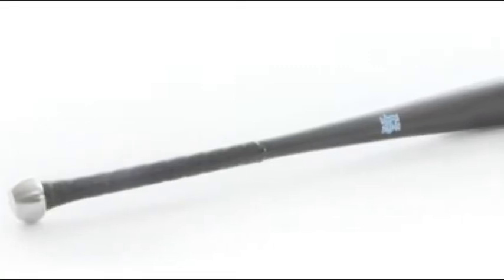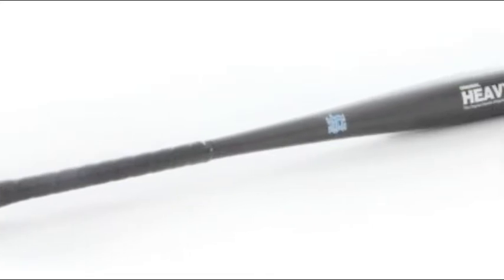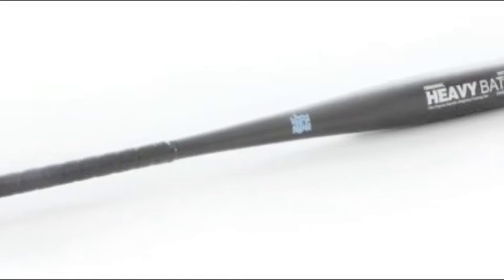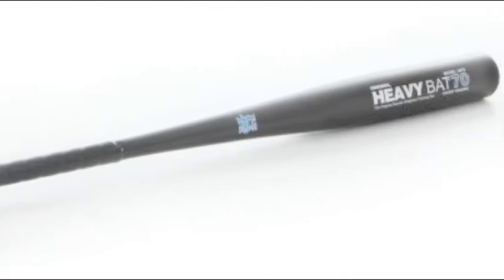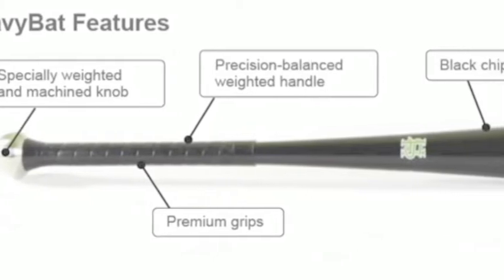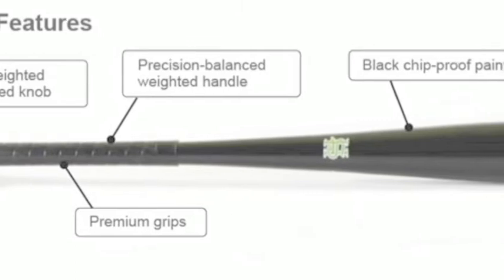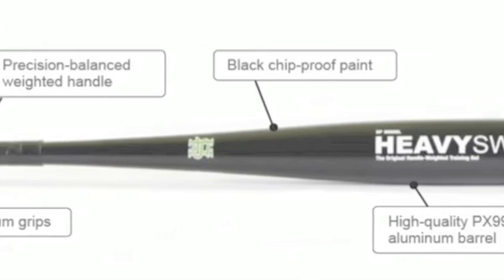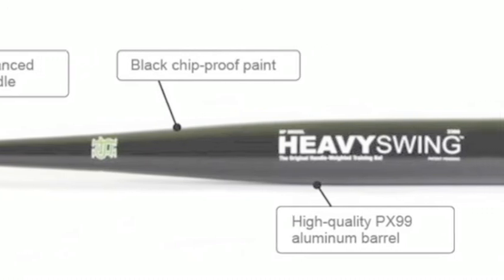HeavySwing 34 in 70oz Softball Training Bat | 3470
The HeavySwing 34 in 70oz Softball Training Bat | 3470 uses a combination of aluminum and wood to create a heavy bat to improve your power and speed.